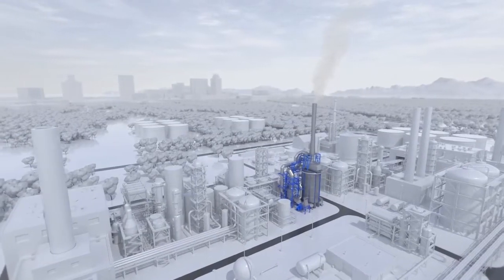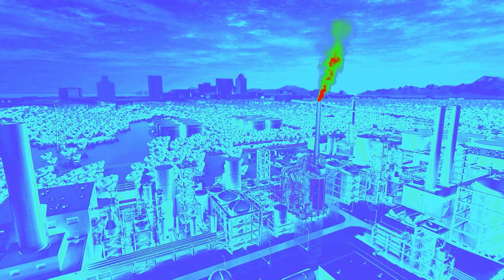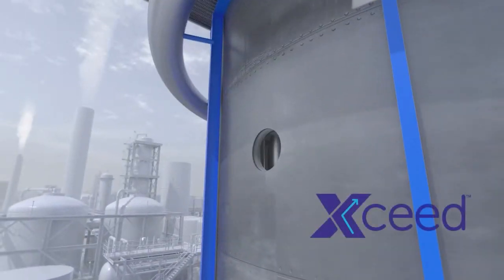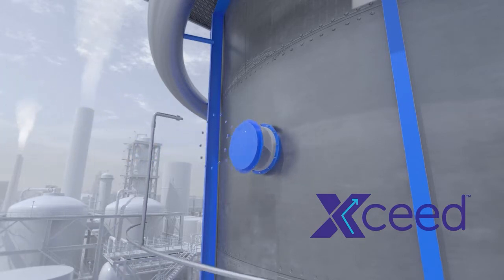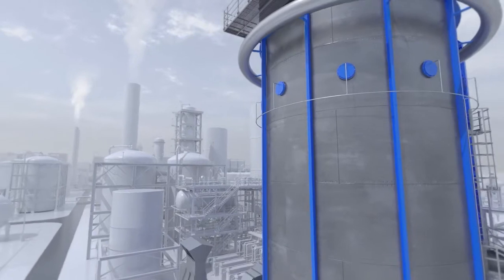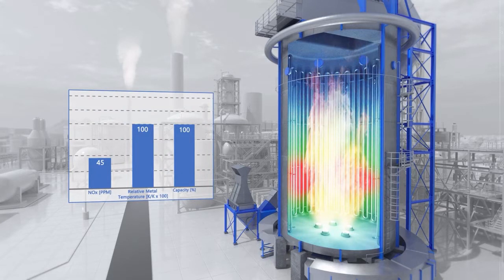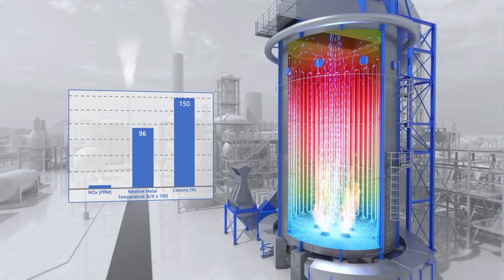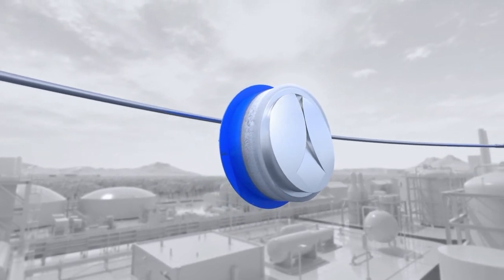Xceed by XRG Technologies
Fired heaters in refineries and petrochemical plants emit millions of tons of CO2 & NOx every year. Lowering those emissions often causes flame quality issues which can reduce the coil life, run lengths, and capacity of your heater.

Built on 30 years of research, XRG developed the Xceed system to mitigate these issues.

Our patent pending technology, Xceed, works with new or existing burners by redirecting a portion of the fuel to the new Xceed nozzles and dispersing combustion to remove hot spots, increase capacity, reduce NOx to SCR levels, and enable up to 100% CO2 reduction.

A reduced peak-to-average heat flux ratio alleviates high-temperature limits enabling increased capacity. Xceed’s improved combustion uniformity significantly reduces NOx allowing you to capitalize on increased efficiency or capacity.

The flexible Xceed system can be easily retrofitted to existing heaters and allows for operation with zero-to-100% dispersed combustion for maximum reliability.

to learn more!